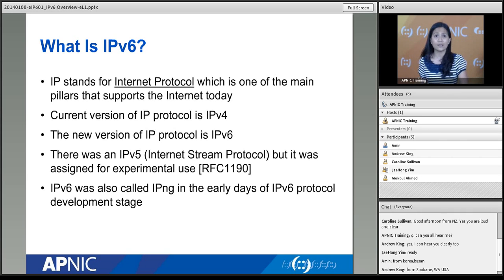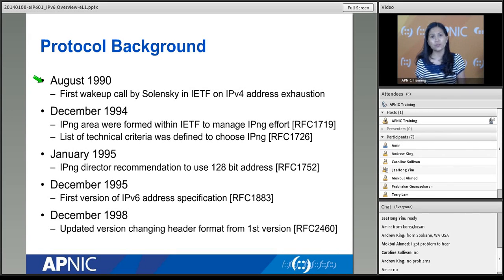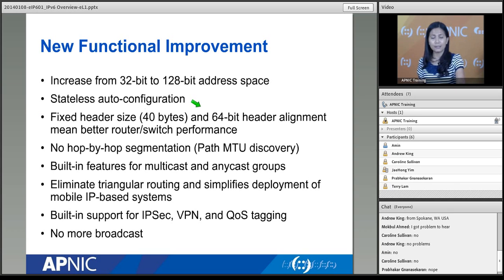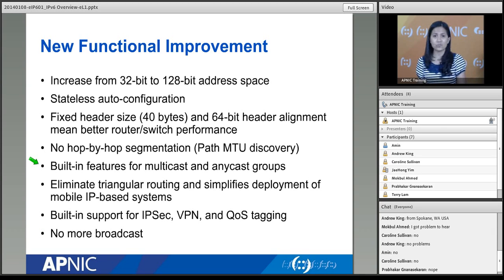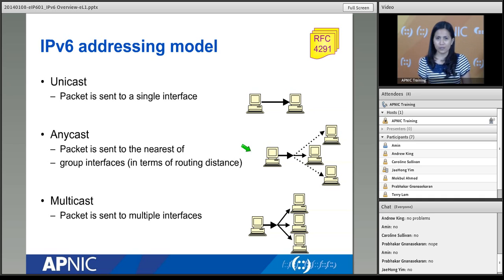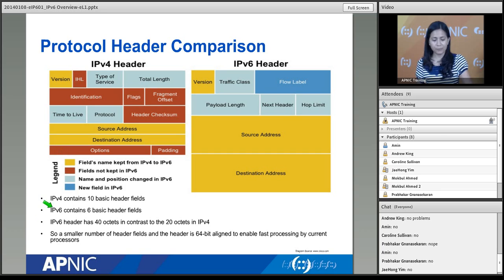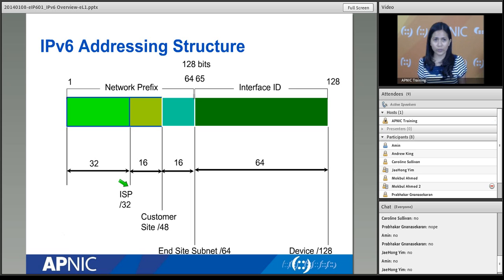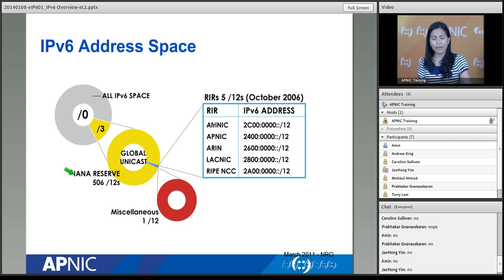IPv6 Overview (8 Jan 2014)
This is a recording of our live eLearning web class conducted by the Training Team on 08 Jan 2014.